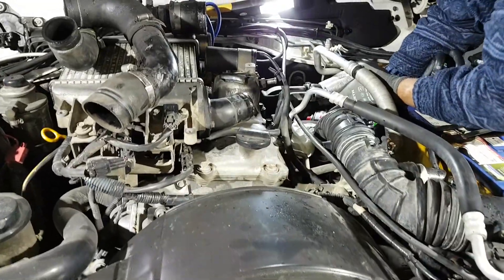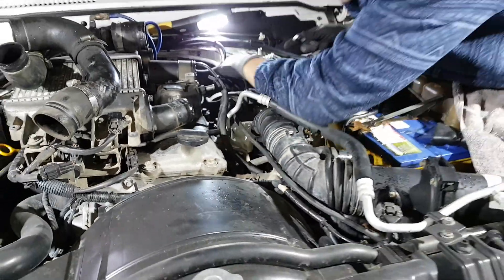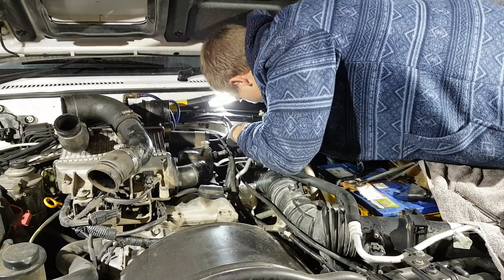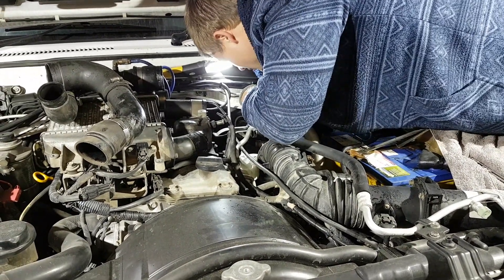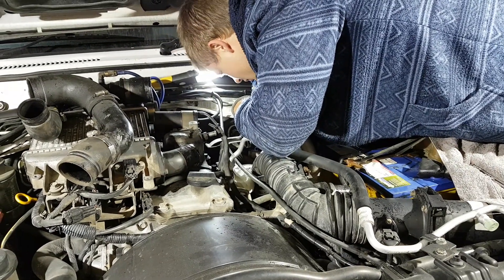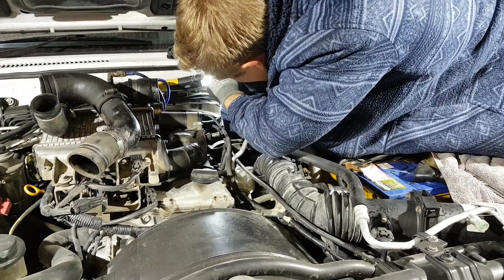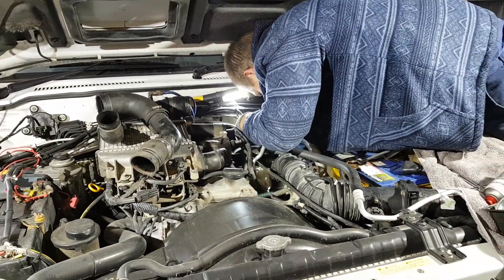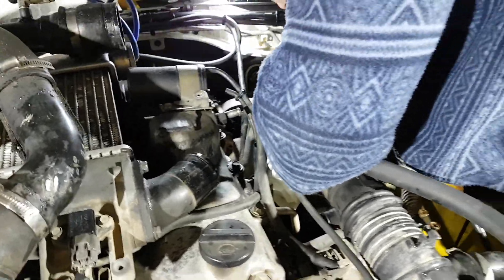Nissan ZD30. Why does the exhaust manifold leak?